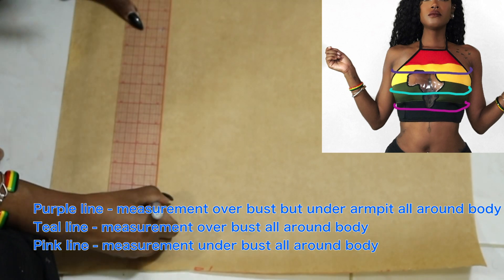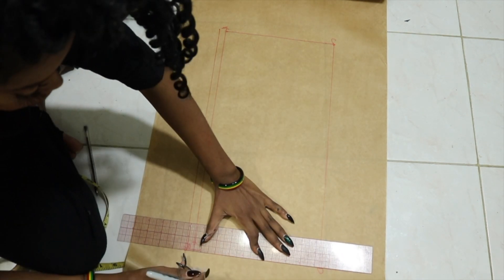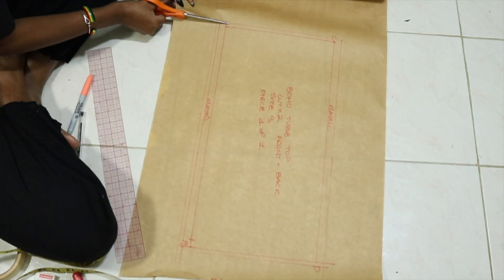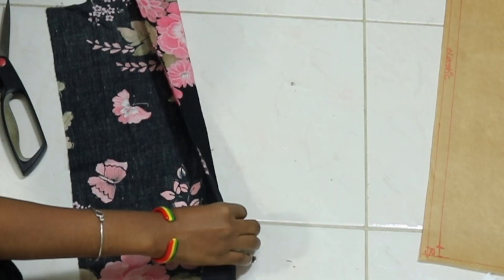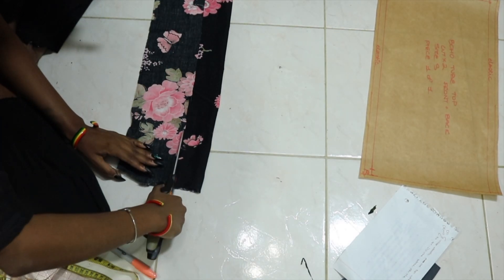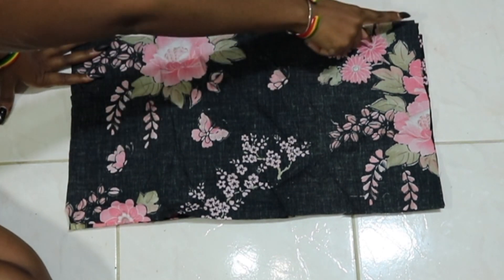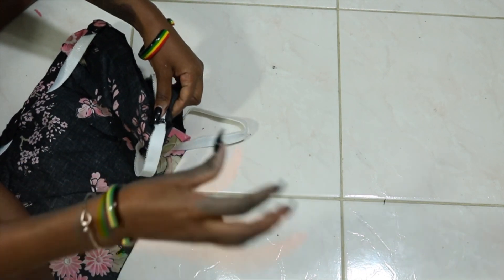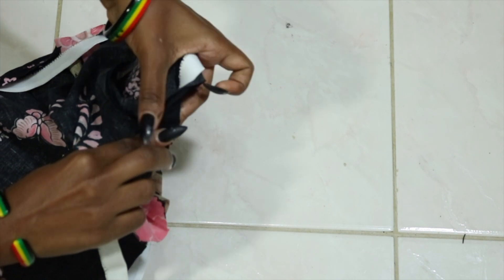Easiest DIY 70's Boho Crop Tube Top you will ever Watch ! Hippie Fashion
I'm a bit sick right now guys so this is a filler video. I'll have a bunch of prom dress and gown related videos coming up but I was not able to shoot or edit anything this week, I'm sorry. So to make up for it I will try to have two videos up next week (or once I'm feeling better because I'm still off )

DON’T FOCUS ON MY ASHY UNSHAVEN FEET ! They always look like that …

So don’t hate me guys. I’m now finishing off my 70’s series from last year but it’s just in time for Coachella right so that’s something positive. I think I have a fringe vest to shoot and I'm still contemplating if I feel like editing the bell bottom jeans I wear at the end of the video. Maybe when I get more views per video then I'll edit it because honestly it's hard editing like 4 hours worth of footage for only 100 people to watch. Hmmmm but I do appreciate you 100 people - so I will edit it after the prom series.

In this video I’m showing you how to make the hippie boho tube tops reminiscent of what the hippies use to wear in that era. It’s so easy that after you make the first one you are just going to want to make a million more…like I did lol. So sit back and enjoy !

Shoes: Jeffrey Campbell Lita
Hat : H&M
Flower Crown: DIY

If you have any questions do not hesitate ask me. I know sometimes I talk too fast lol.

✰ REMEMBER: If you make any of these tops, tag me on instagram @bambiix2 or hashtag bambiixfashion. I would love to see your creations ♥♥♥ ! ✰

Also if you enjoyed this video please let me know by commenting or giving me a thumbs up!